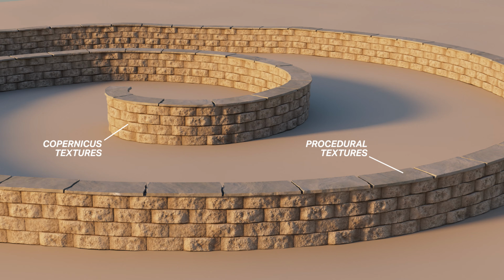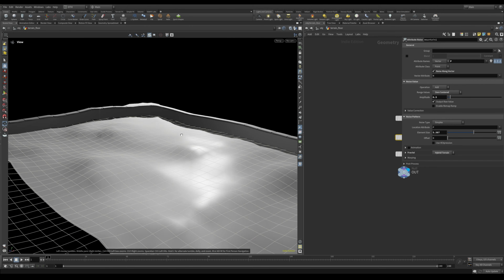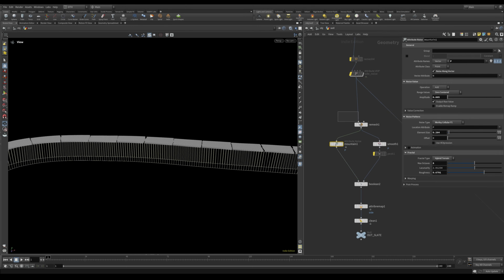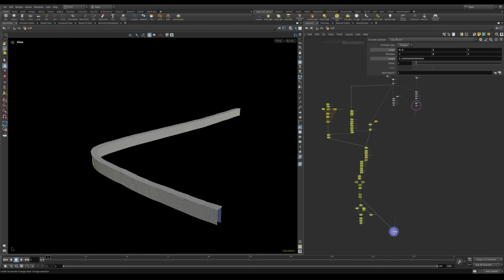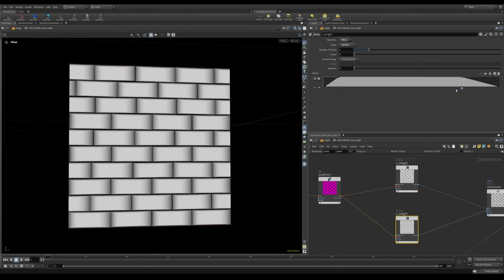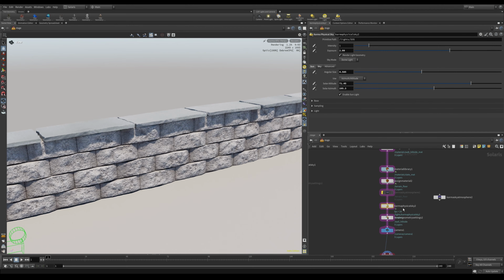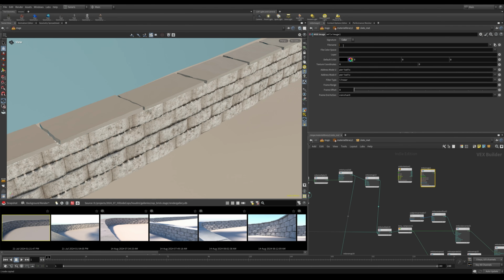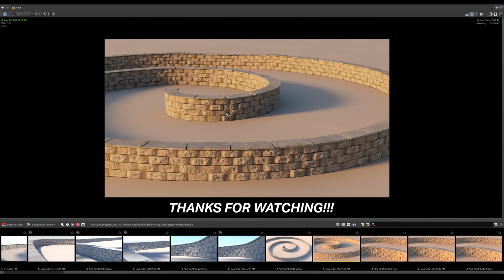Houdini Walkthrough | Stone Wall with COPS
Being excited about Houdini's new Copernicus, I wanted to share a quick setup using the new tools as well as some classic Houdini workflows.

2D Rooster animation by Piper Breslin (thanks Piper)!